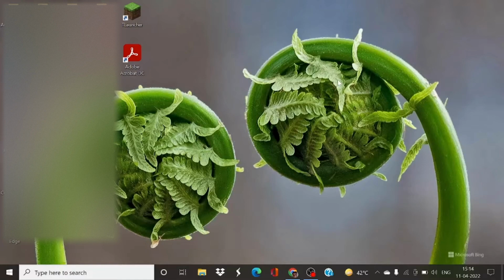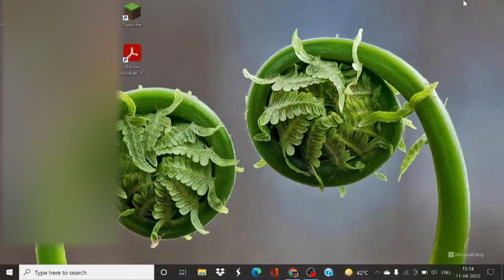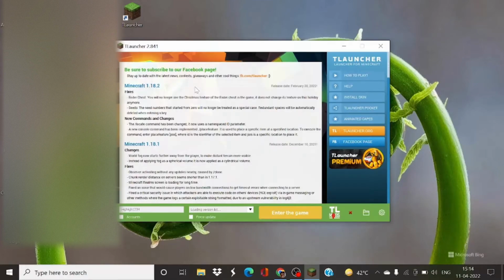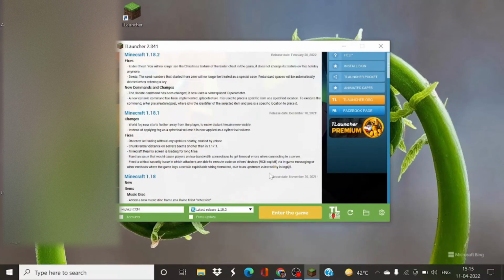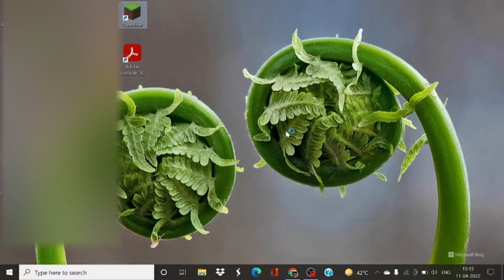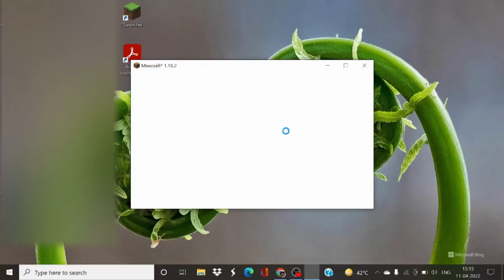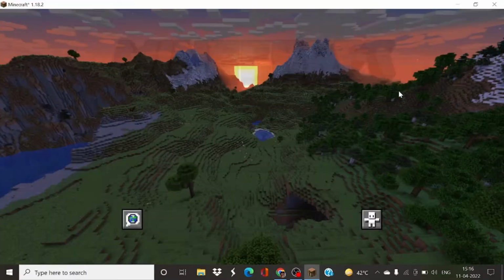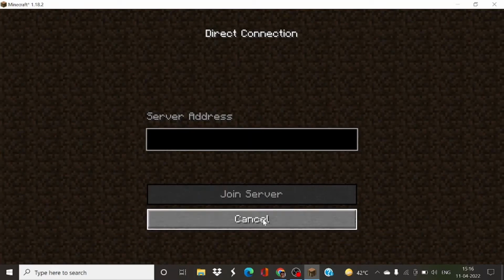MINECRAFT| TLLAUNCHER | MULTIPLAYER | FREEE |PC |DOWNLOAD | MUST WATCH |TUTORIAL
HELLO GUYS
IF U LIKE MY VIDEO
LIKE FOR TLAUNCHER---tlauncher.org/en/